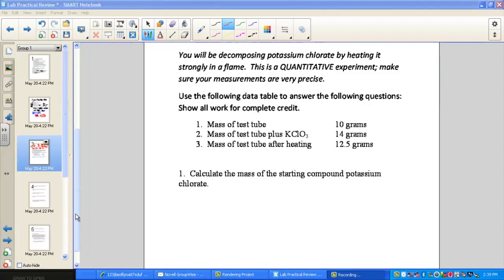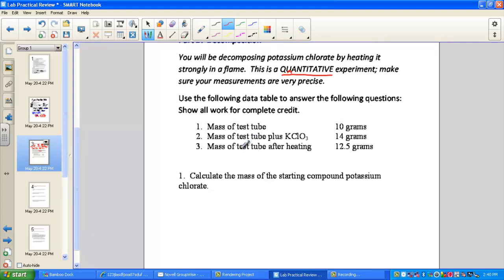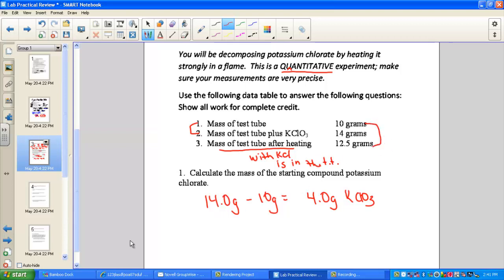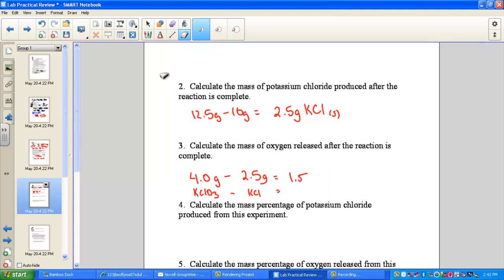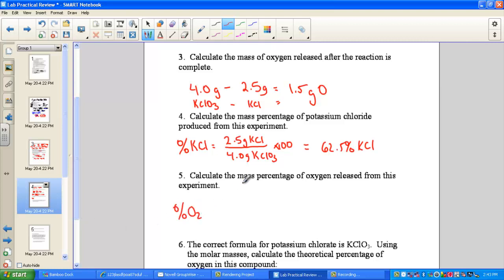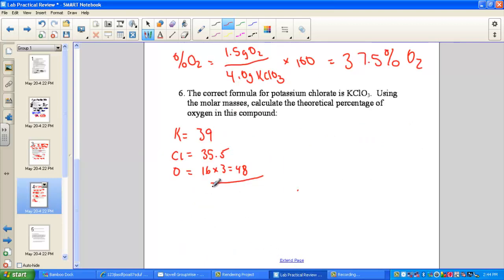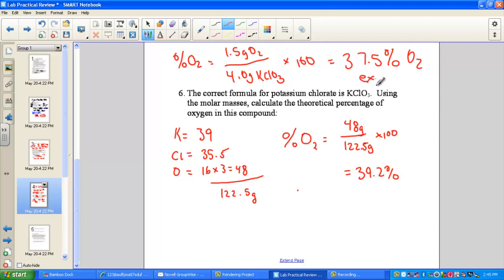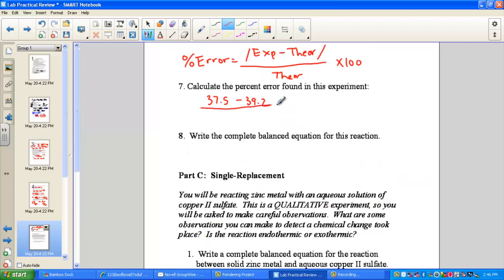Decomposition Reaction Lab Practical Review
Part B of our lab practical